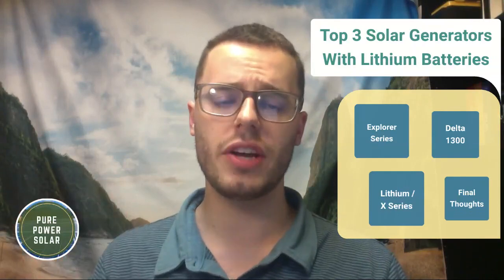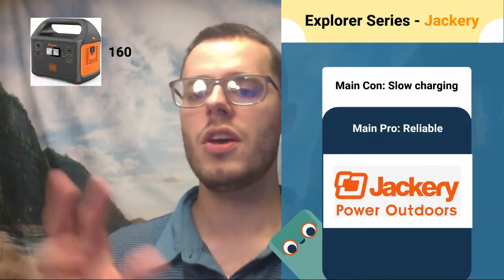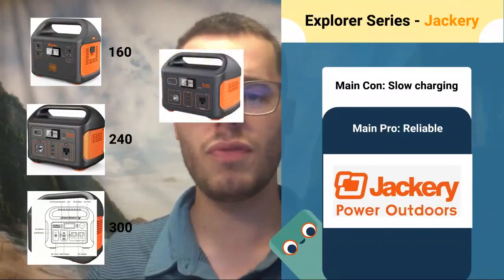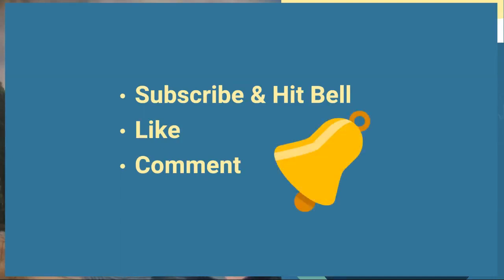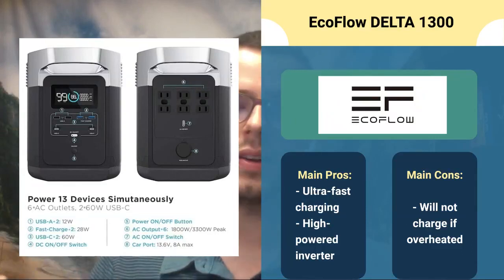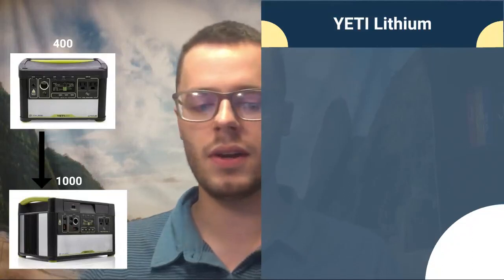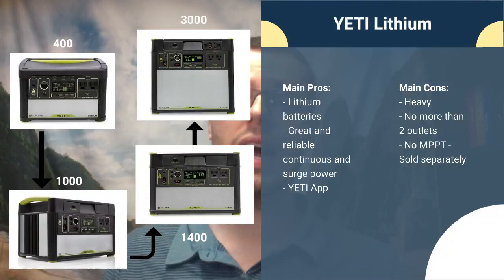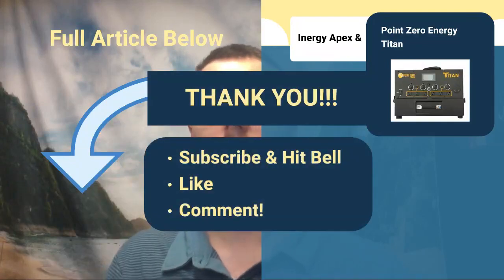TOP 3 Solar Generators with LITHIUM Batteries! (More Like Top 15)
Link to full article "Top 5 Solar Generators With Lithium Batteries"

Had to rush this one towards the end especially to get it done in under 15 minutes! I'll have all info in the article above.

The top solar generators with lithium batteries was hard to choose because so many new models are being released from several companies at a lightning pace. Jackery just came out with its Explorer 300 not too long ago, and Goal Zero has just released their "X" lineup (partially) within the last 5-6 months!

Since so much is happening in the solar generator field, I decided to rate the entire series of solar generators that I thought were best.

The Goal Zero YETI Lithium and YETI X series were both looked at, as well as the Explorer lineup from Jackery. For anyone who is not too engaged in solar generators and the different models, the Explorer and YETI lineups from Goal Zero and Jackery are some of the best because they are reliable and user friendly.

They also come in many sizes. Both Goal Zero and Jackery have models below 200Wh and over 1000Wh. Goal Zero has higher-powered generators than Jackery.

The X series is probably the coolest and most advanced solar generator of 2020, making it a close contender to the Point Zero Energy's Titan. The Titan is a beast and it is much more powerful than the 3000X from Goal Zero, but the Titan does not have an application for its system.

The high-end YETI X models are equipped with the YETI application, which allows several factors to take place, including:
- Tracking data on your usage of the system over time
- The ability to turn on and off different ports from you phone
- Different settings to optimize your generator for different occasions

Lastly, I discuss the EcoFlow DELTA 1300, which is an exceptional lithium-powered solar generator that has extremely fast charge times and a massive inverter, allowing for 1800W continuous, 3300W surge power.

Overall, these several models of solar generators make Jackery, Goal Zero, and EcoFlow some of the best brands in the business of solar generators.